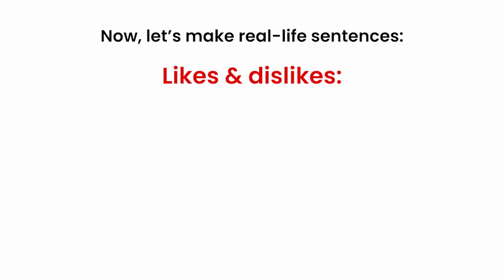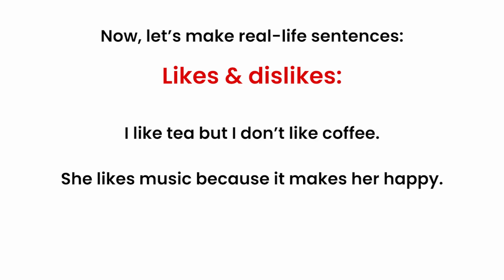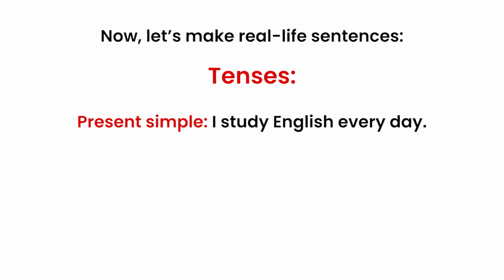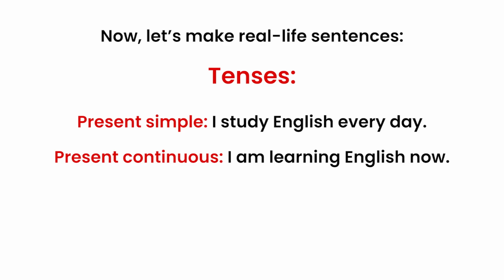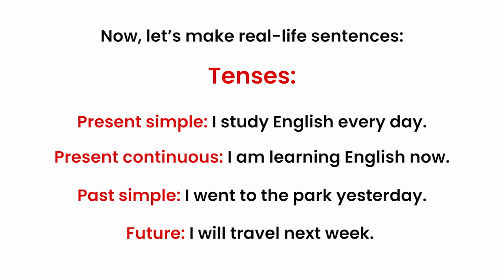Final English Revision & Speaking Practice |Class 24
Lastly, it gives us the opportunity to draw a conclusion on the way forward for the sake of the beginner in the form of a review, especially considering the association it has to deal with change and the use of the English language. You will also notice that the basic lessons learned so far with regards to grammar review is included in this lesson as well. You can assist me in the improvement of your speaking skills in the English language by acquiring knowledge and studying simple sentences of the English language, daily words in English language, etc. The English lesson is one that would improve one with confidence, base, and speak clearly and confidently.